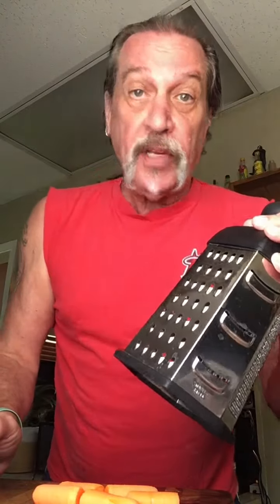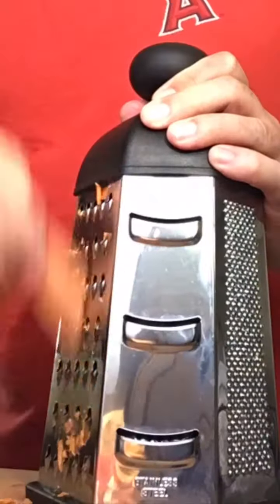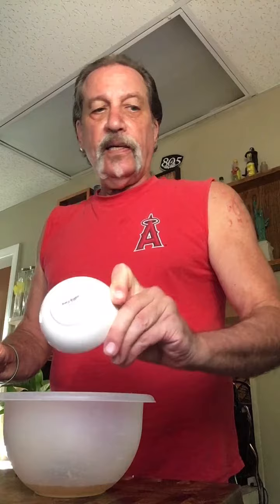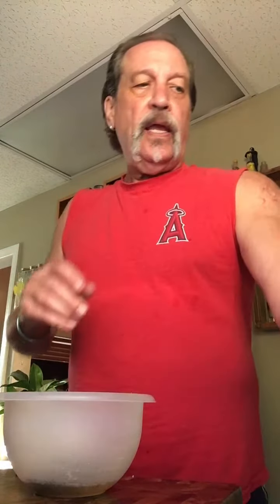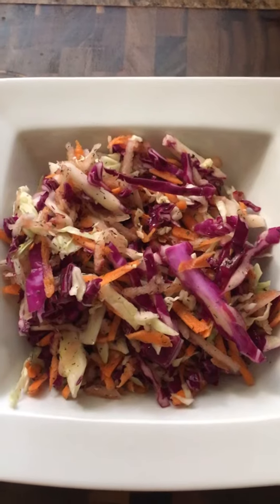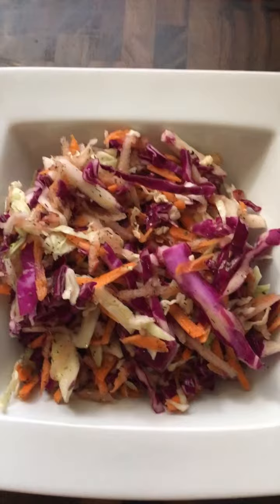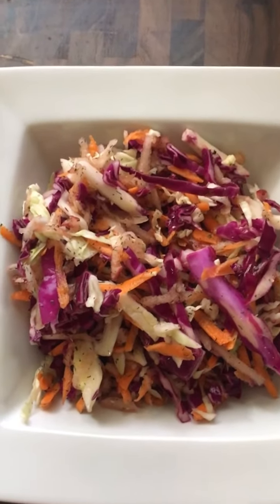Coleslaw (no mayo)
Cole slaw. No mayo as this is a vinegar coleslaw perfect for BBQ sandwiches.